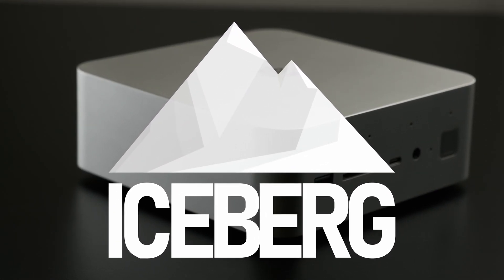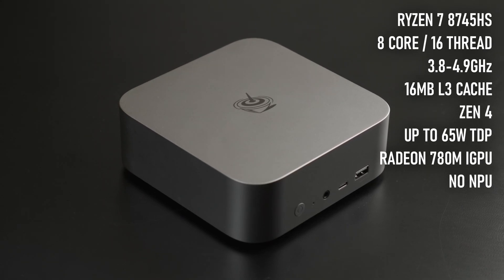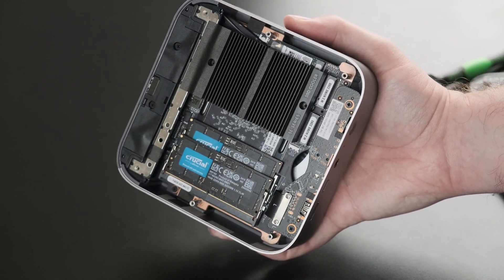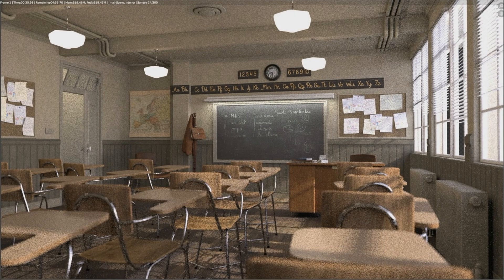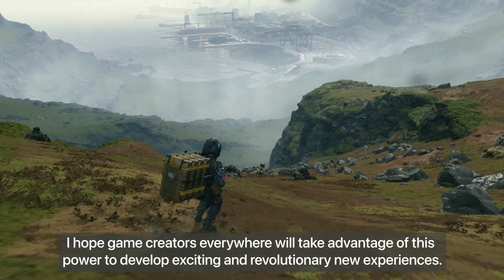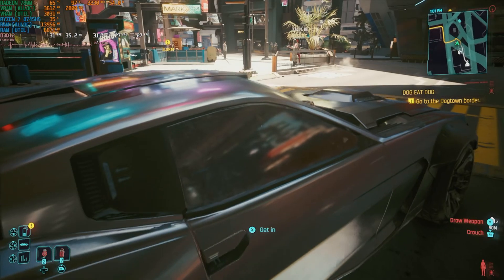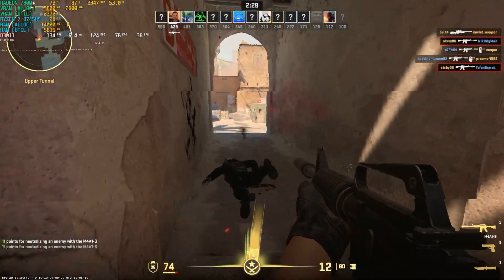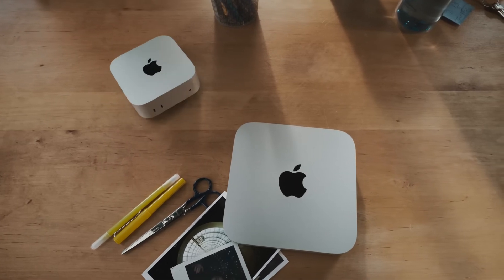Mini PCs Need To Change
Apple's new 2024 Mac Mini promises to disrupt a whole market segment, outperforming some of the best mini PCs out there, while undercutting them at a base price of just $599. While companies like Beelink await new developments from AMD and Intel that can better compete with the M4 Apple Silicon, their best recourse in the meantime is to cut corners - and prices.
The latest version of Beelink's SER 8 features an unheard of APU - the Ryzen 7 8745HS, which makes the bold (and sensible) move of omitting the AI cores of the existing 8845HS and 8945HS, against the flow of current trends. At under $500, it offers more RAM and storage than the Mac Mini, and remains within the Windows ecosystem. Is it worth your money?

00:00 Mini PCs Need To Change
00:46 Beelink SER 8
01:27 Specs
02:41 Connectivity & Upgradeability
04:30 Benchmarks
05:36 Blender & Davinci Resolve
06:43 Gaming - Mac vs. PC
07:35 Gaming Benchmarks
12:22 Conclusion

Audio:
Focusrite Scarlett